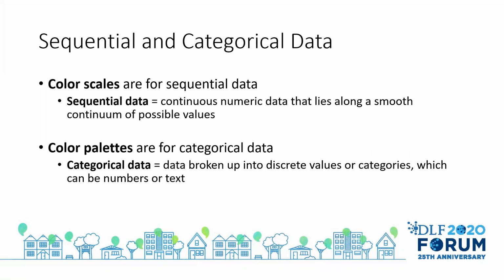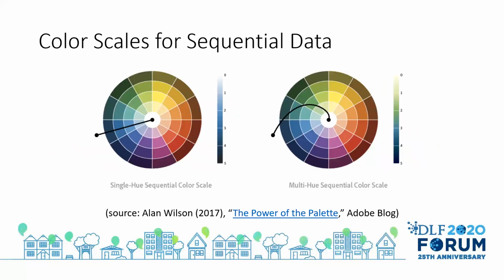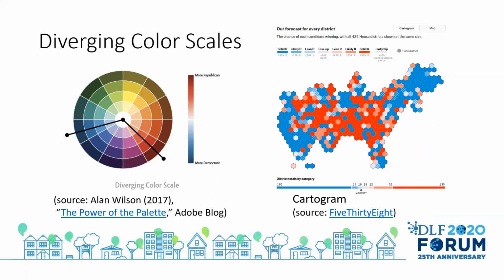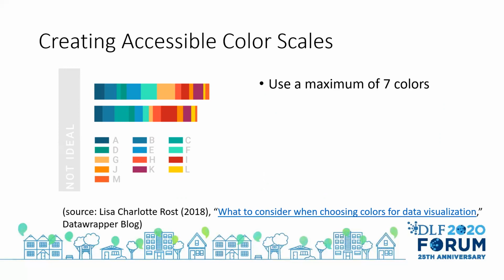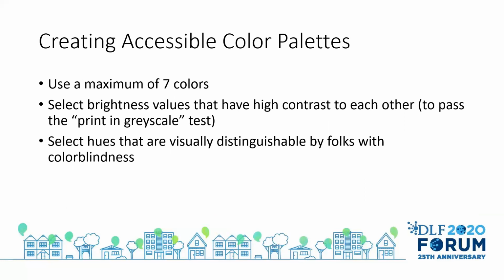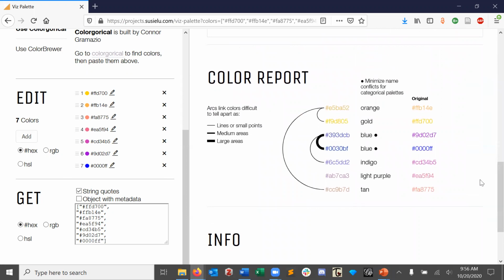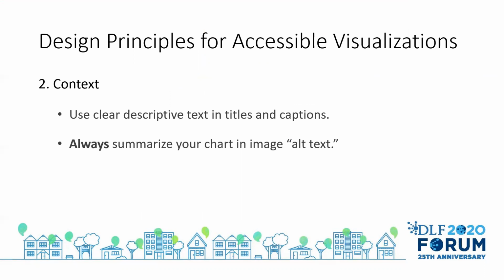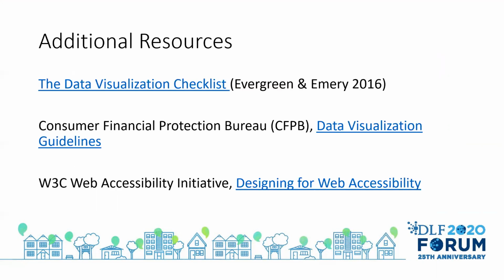Accessible Design for Data Visualizations - Learn@DLF Tutorial - 2020 Virtual DLF Forum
Learn about appropriately using color in charts, some online tools for selecting and evaluating colorblind-safe color palettes, and four design principles for creating maximally accessible data visualizations for all readers (simplicity, context, legibility, and contrast).

Speakers: Rachel Starry